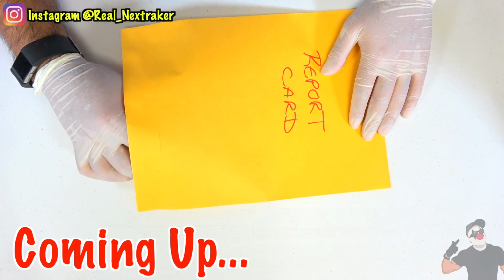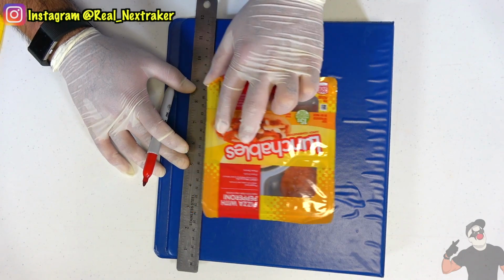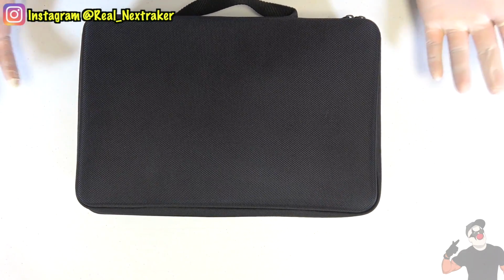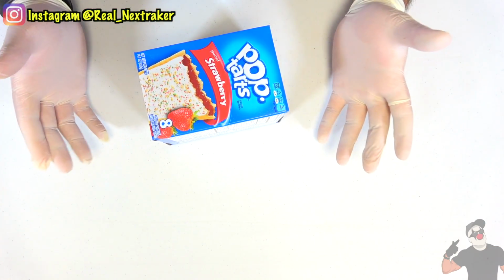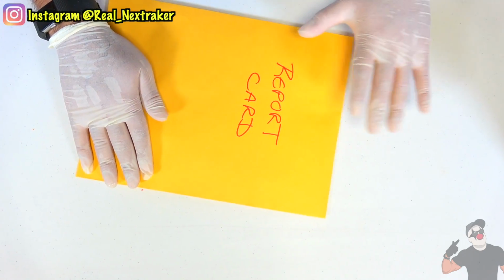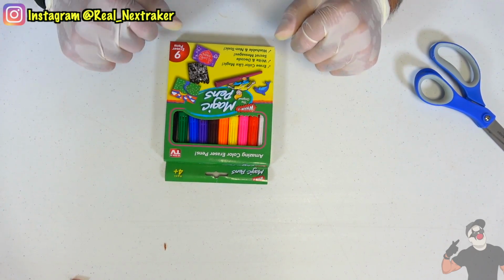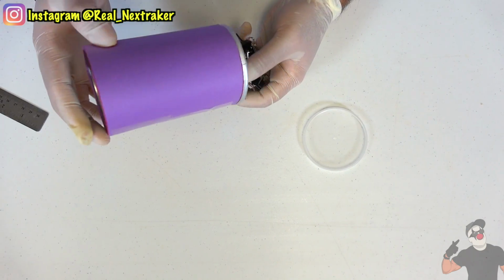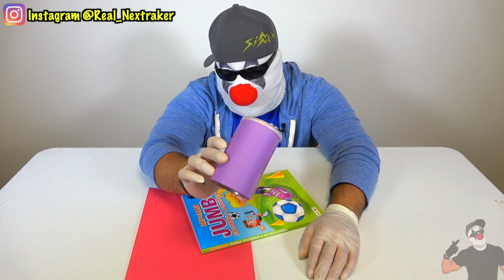5 Ways To Sneak Your Favorite Snacks Into Class: PART 31 | Nextraker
Thanks to you loyal fans out there this series is back, so as promised here is part 31, If you want to se part 32 please let me know by giving this video a LIKE!

About Me:
Hey there pranksters,  for those of you who just barely found my channel let me tell you a little about it Well my name is 'NEX' and I started this channel back in the fall of 2008 mainly posting DIY tutorials on how to do simple household pranks and hacks. The main purpose of this channel is to teach you new fun tricks you can do on your spare time!

I started this channel when I was 19 years old, back then Youtube was way different but I managed to hang in there and produce videos for you guys, I love what I do and I get to be creative and share it with the world. Yes I do wear a mask in all of my videos because I prefer to remain anonymous and portray a mysterious character that will always keep you guessing what will happen next.

[Video Title]
[Video URL]